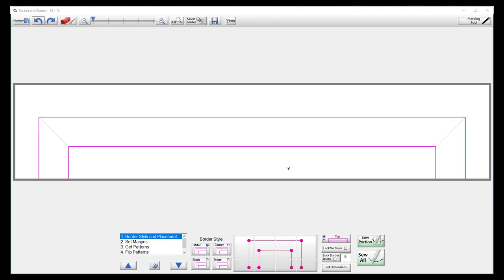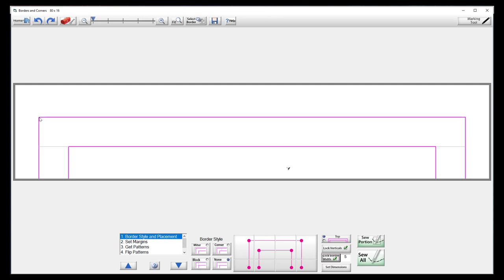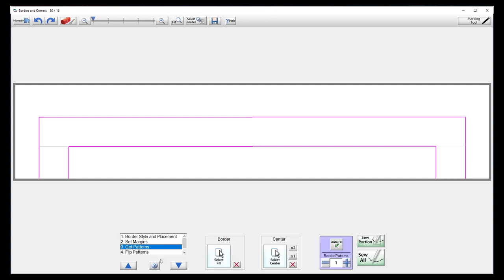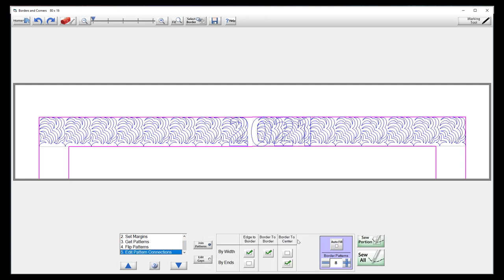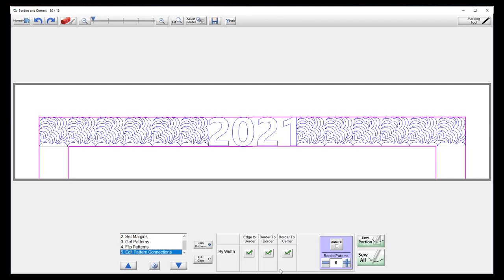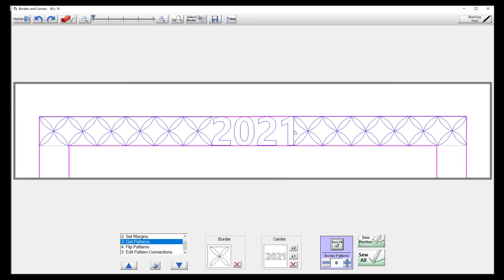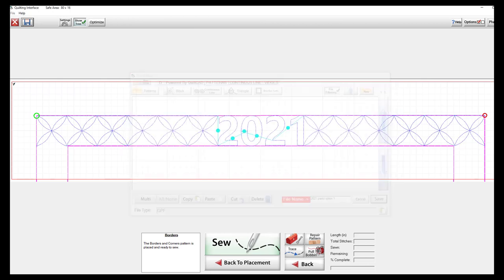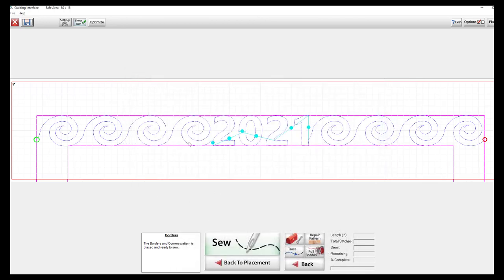Border with Center Design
This is the second video in a 3 video series.   This one goes over putting a different design in the center of a border using the Borders feature in Quilt Path.